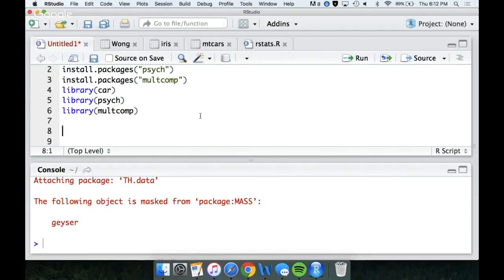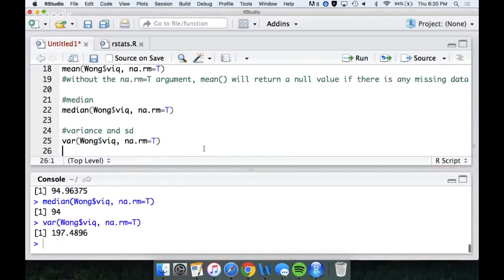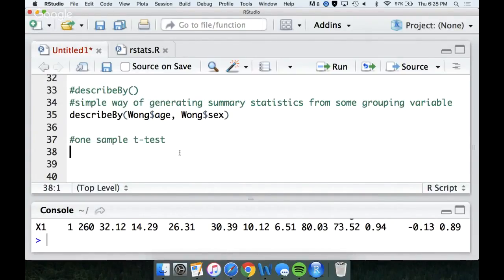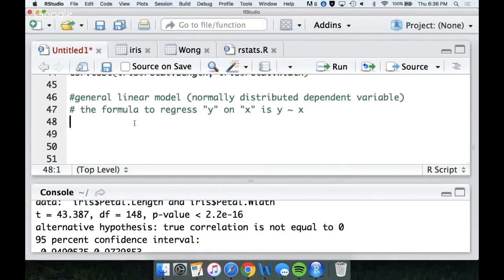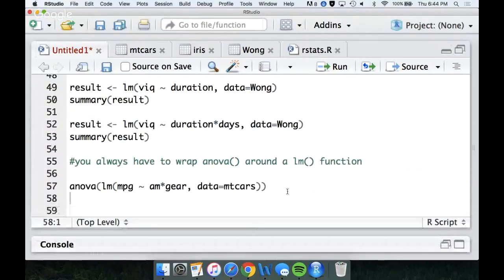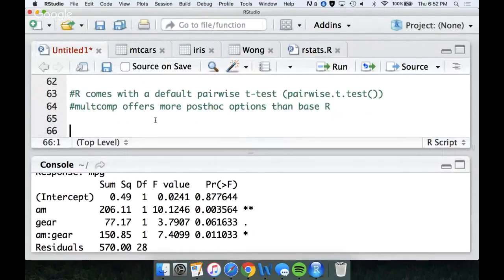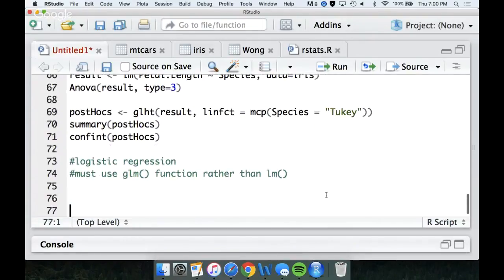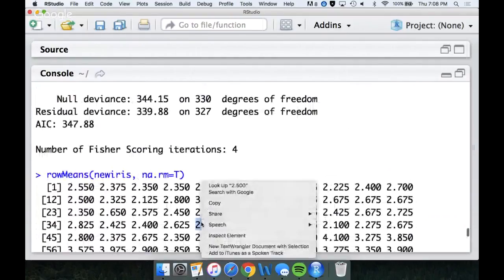Intro to Statistics in R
R is a powerful tool for doing simple to complex statistics; after all, that's what it was originally designed for. This introduction to doing statistics in R covers basic descriptive and inferential statistics (e.g. regression, ANOVA).